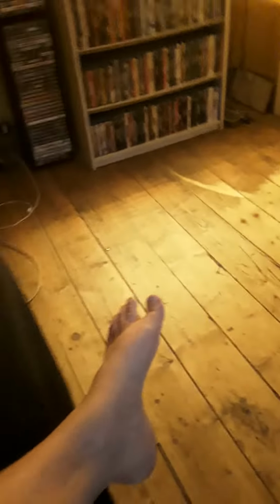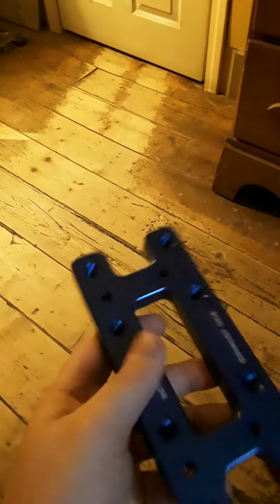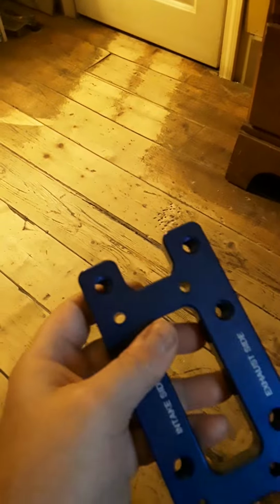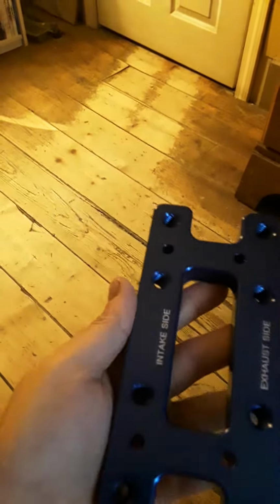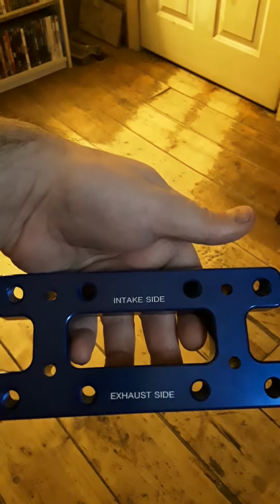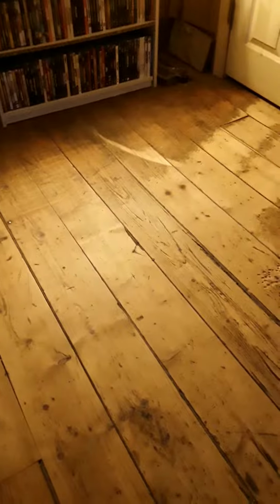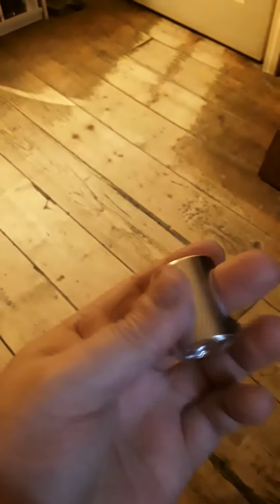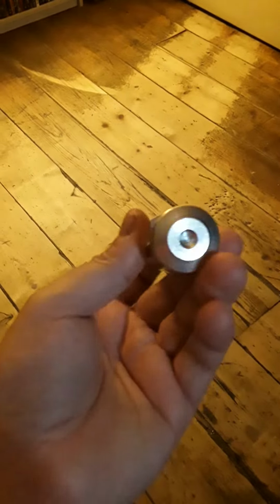unboxing video of the valve spring tool for the 4 valve engine